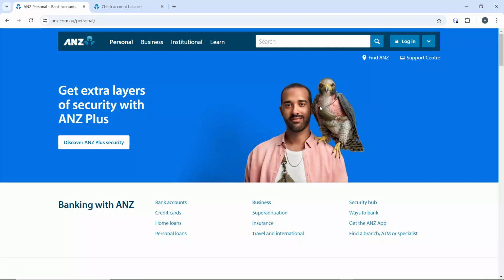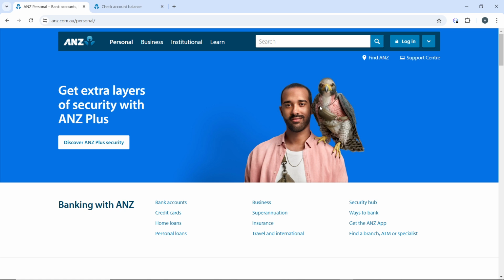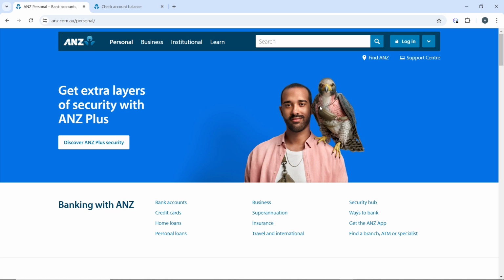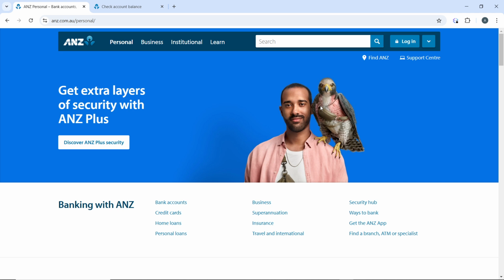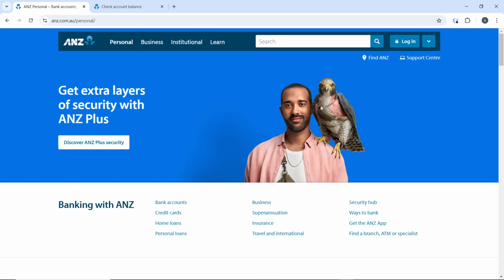How to Close your ANZ Account (Quick Tutorial)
In this video I will show you How to Close your ANZ Account. It would be good if you watch the video until the end so that you don't miss important steps.